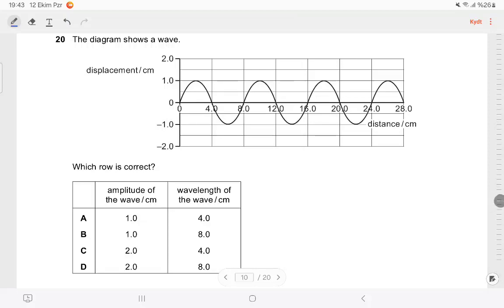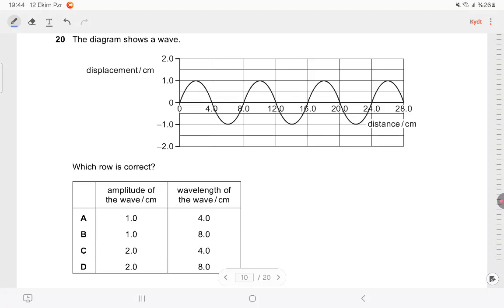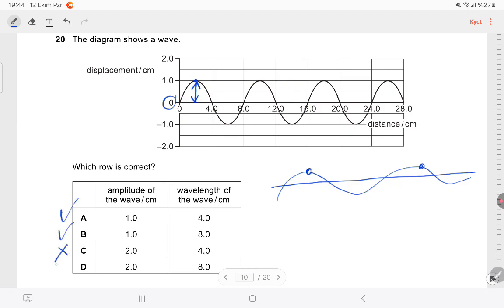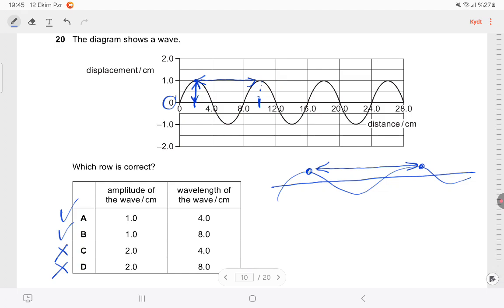Question about waves